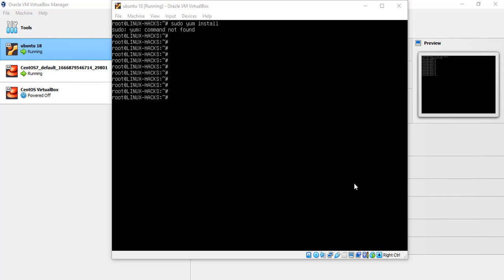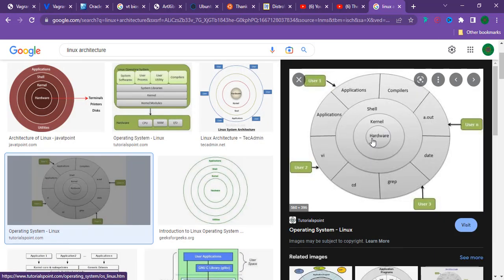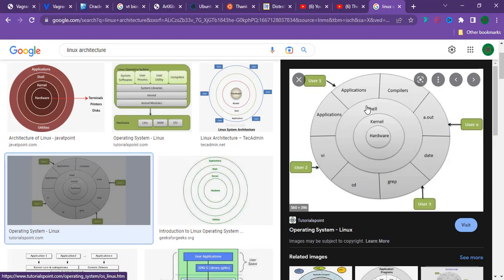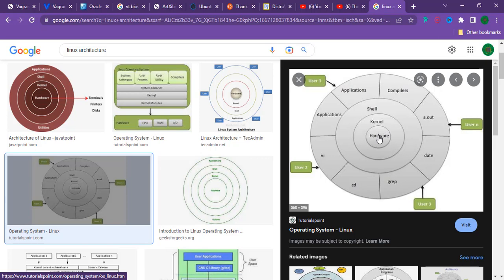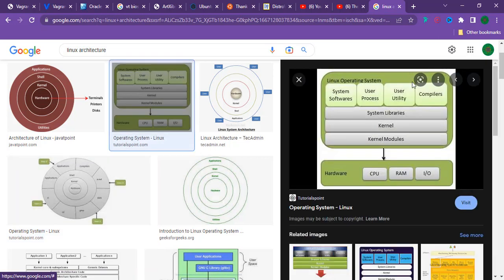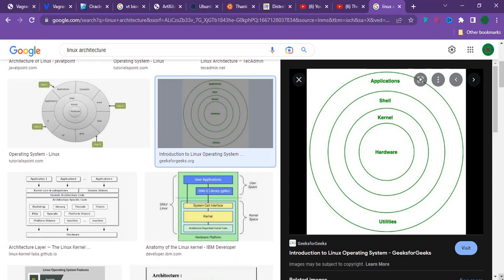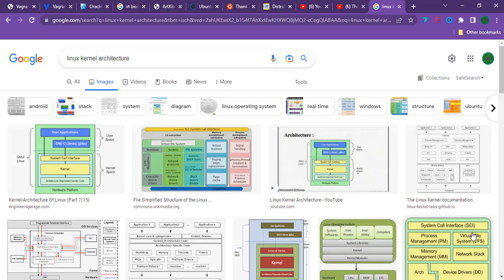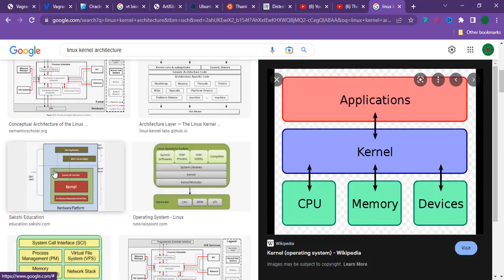Linux Kernel Architecture